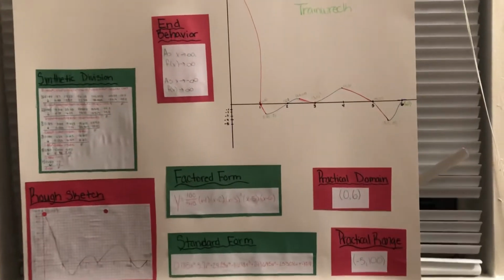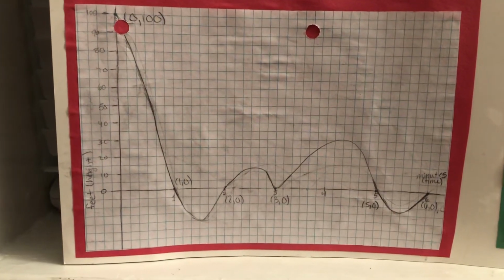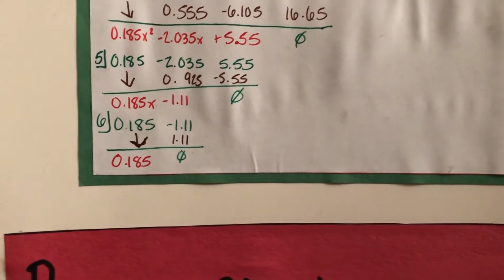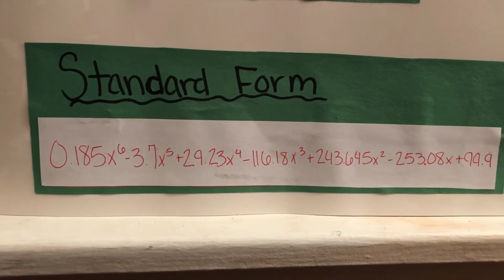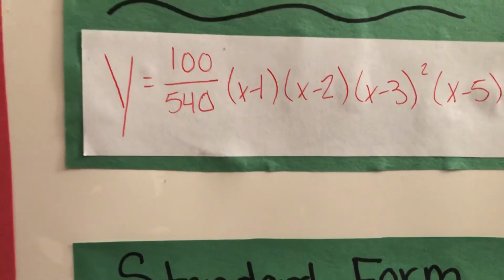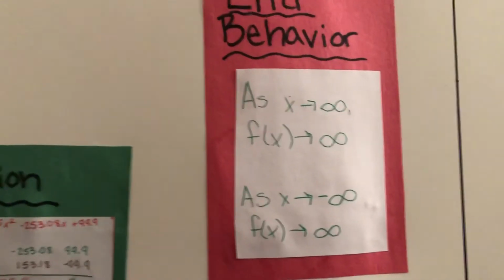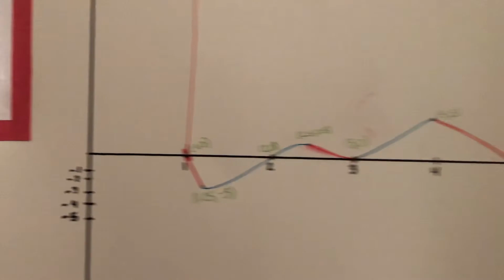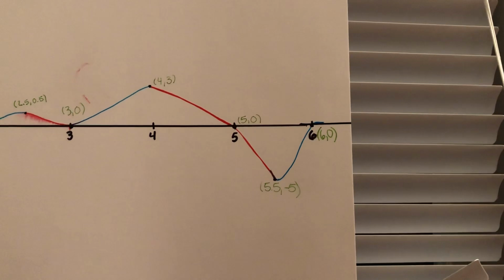Roller Coaster Polynomial